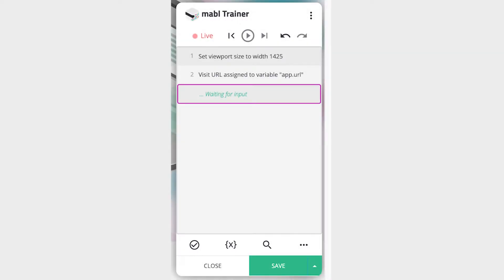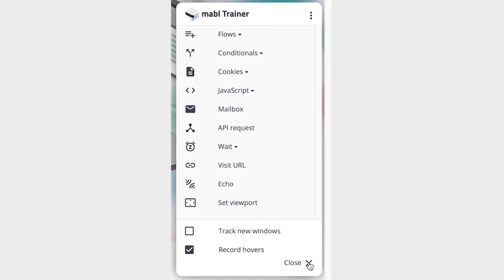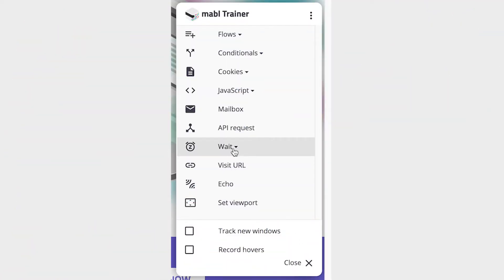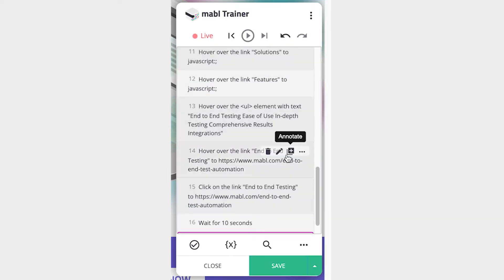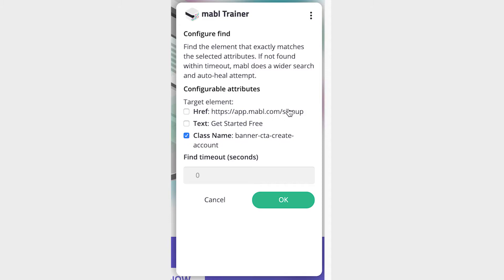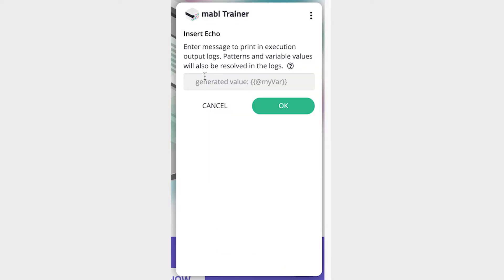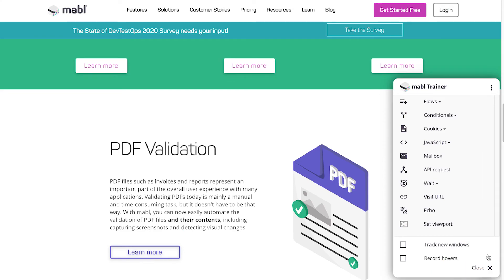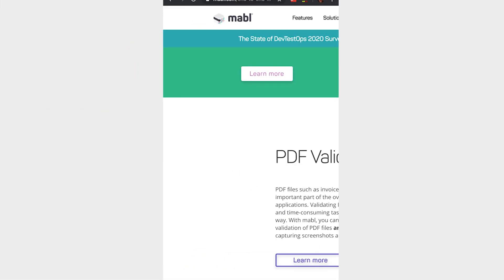mabl Guides - Hovers, Waits, Echoes, and Set Viewport